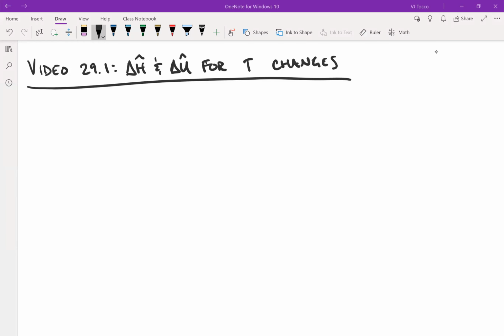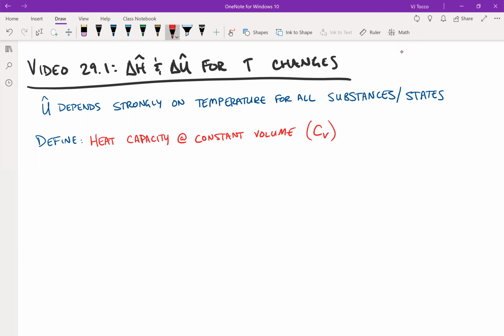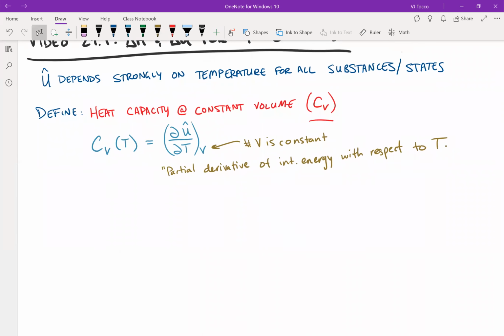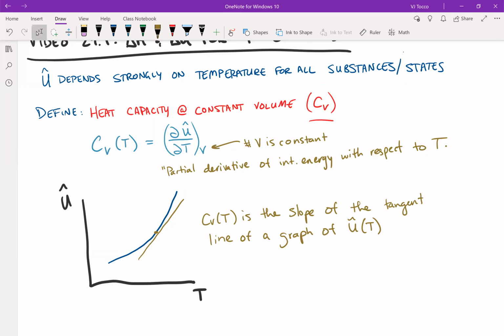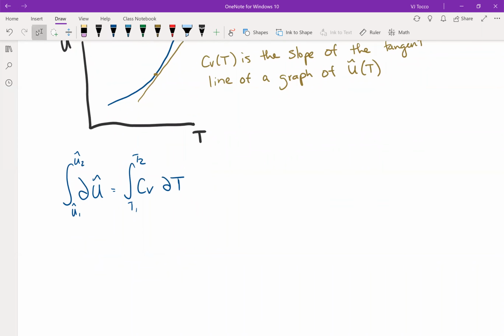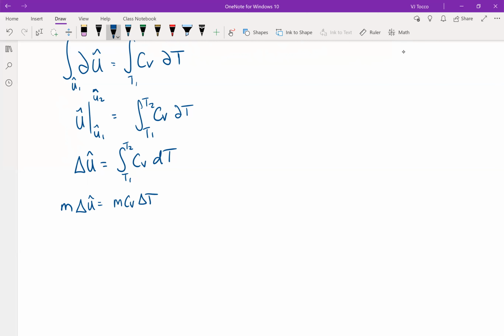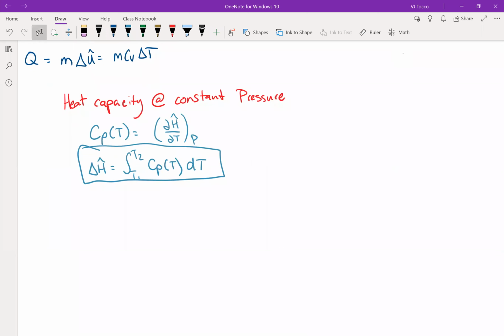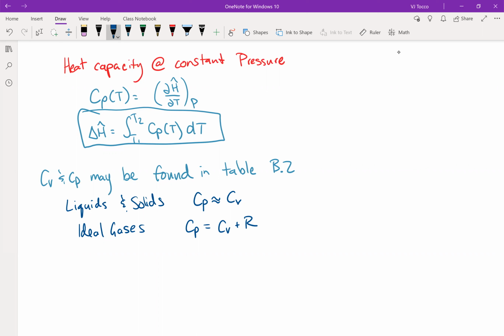MEB Episode 48: Enthalpy and Internal Energy Changes for Temperature Changes